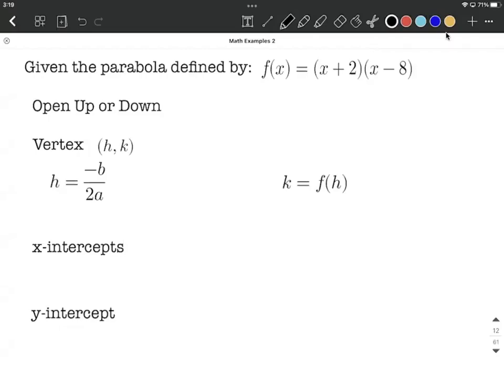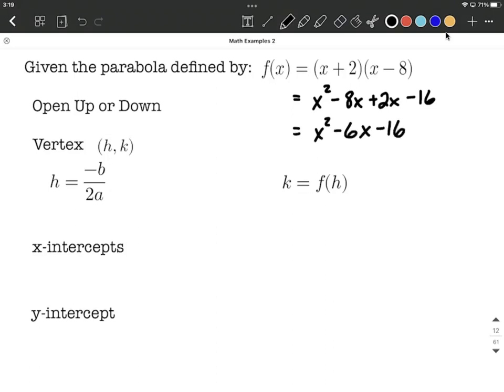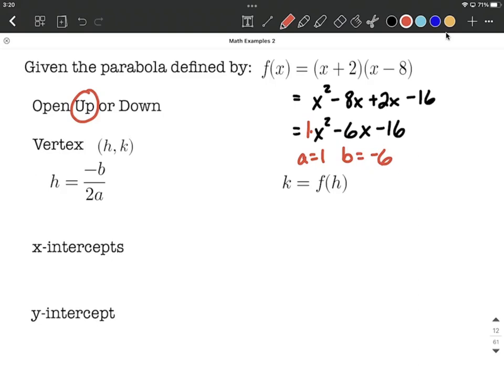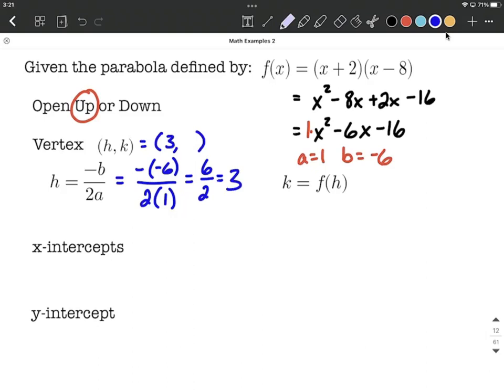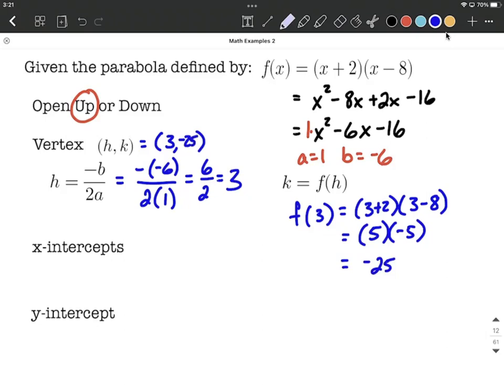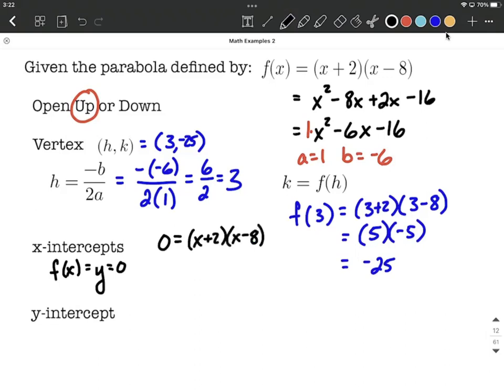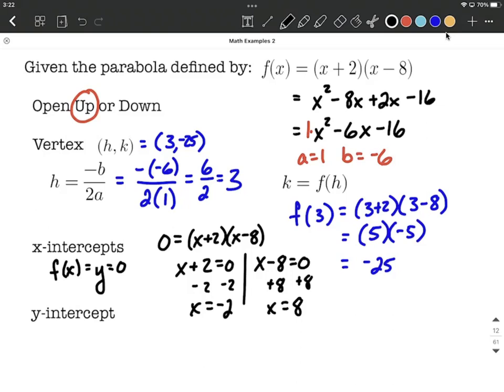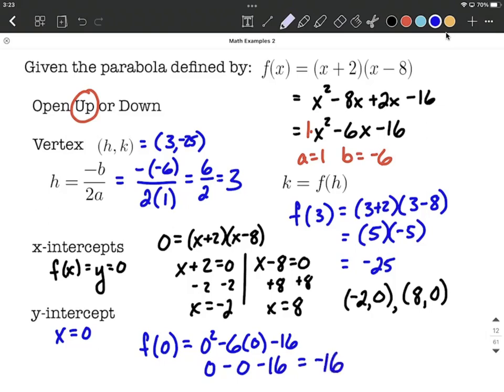Parabola (factored form) find vertex, x-intercepts, y-intercept, opens up or down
In this example problem, we start with a quadratic function and determine if its graph (a parabola) will open up or down based on the sign on "a".  Then we find the vertex by distributing so that the function is in general form.  We use a formula (-b/2a) to locate the x-value for our vertex which is commonly called "h".  We then evaluate the function at this x-value=h to find the y-value of the vertex ("k").

To find the x-intercepts, we set y=0.  Our function is already in factored form, so we use the zero-product property, set each factor equal to zero and solve each equation independently.

To locate the y-intercept, we use the general form of the function and evaluate it when x=0.